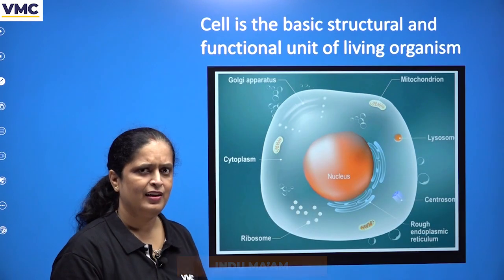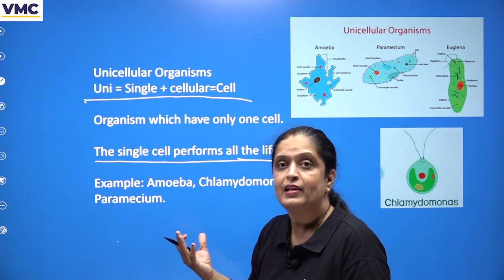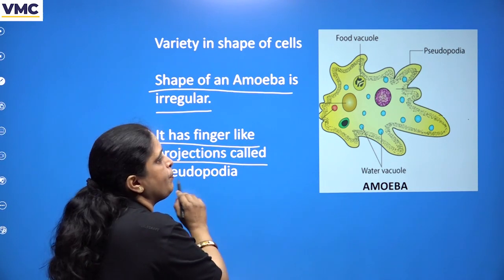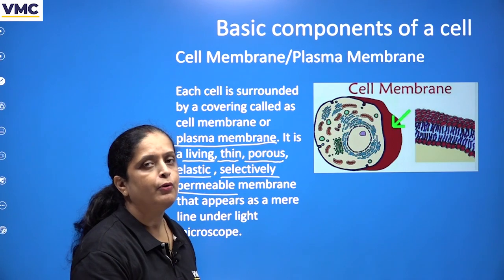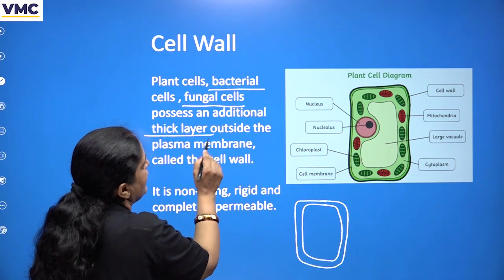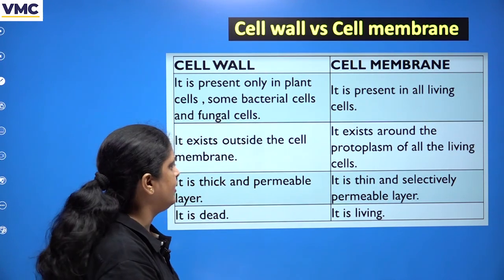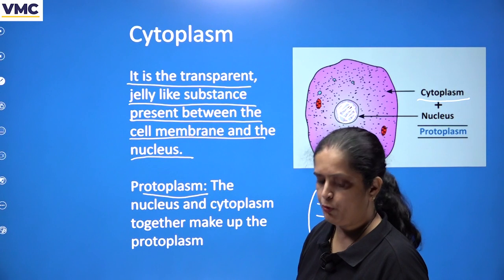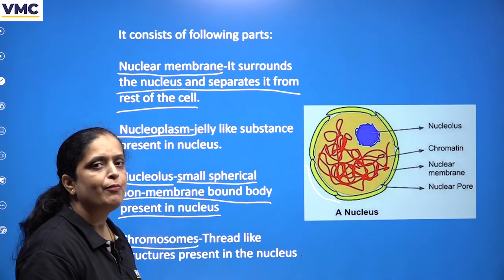Cell Structure and Function in One Shot | Biology - Class 8th | Vidyamandir Classes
"🔬 Explore the Microscopic Marvels! Dive into the world of Cell Structure and Function with this one-shot biology lesson for 8th graders. 🧫 Uncover the secrets of cells, their incredible diversity, and how they keep all living things ticking. Get ready for an epic journey through the building blocks of life! 🌱 Biology Science Education"